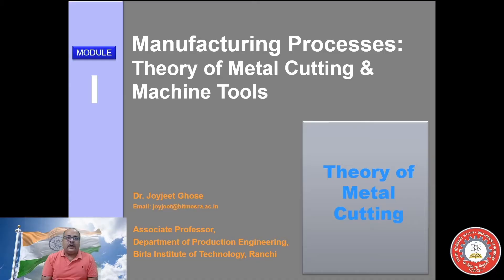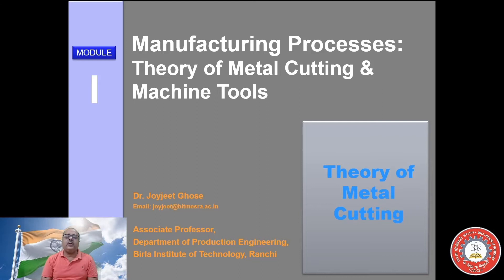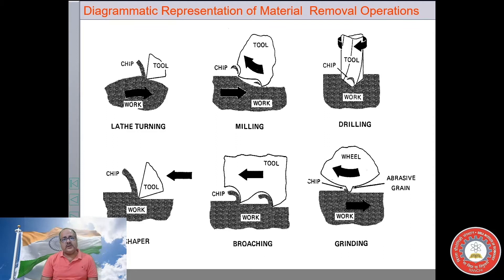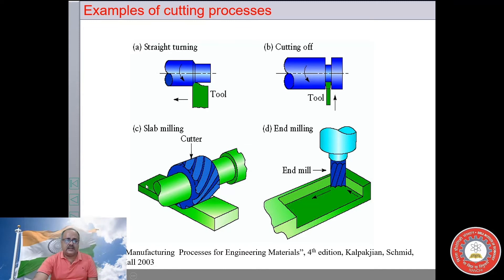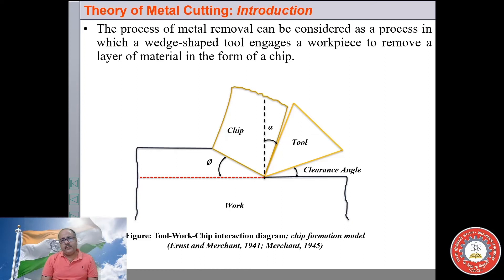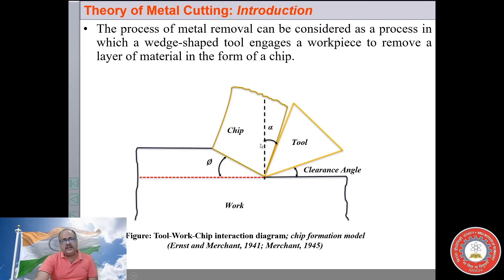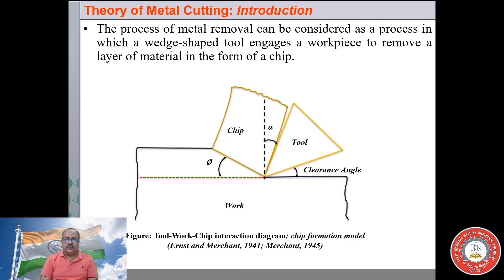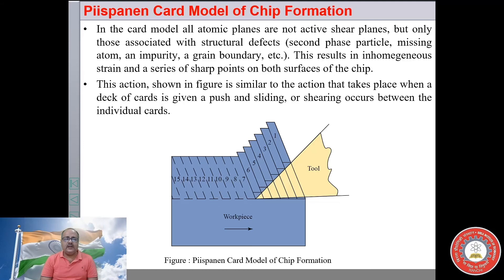Manufacturing Processes| Machining Lecture Series| Lecture 1| Joyjeet Ghose| Theory of Metal Cutting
Welcome to Manufacturing Processes: Machining and Machine Tools Lecture 1 by Dr. Joyjeet Ghose. This is the first of a series of lecture. This lecture will  be on the Introduction to theory of Metal cutting, metal cutting model and Orthogonal and Oblique Cutting.